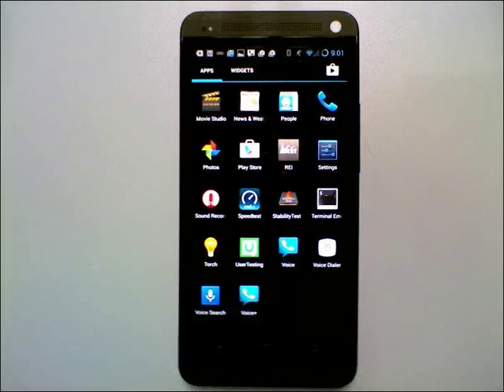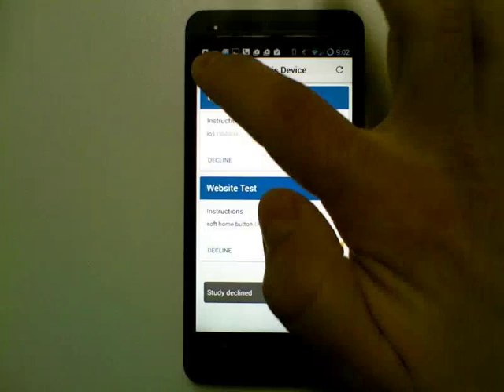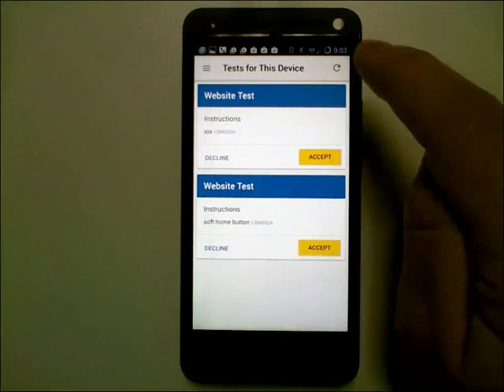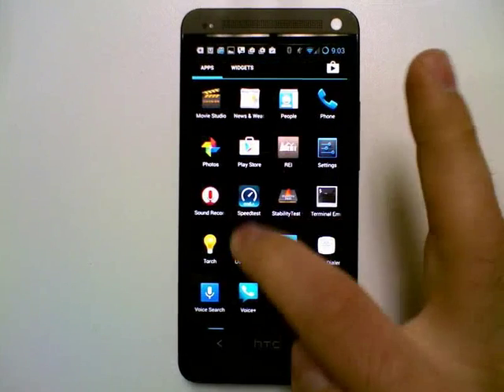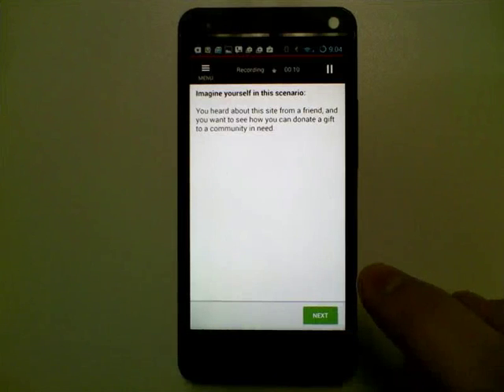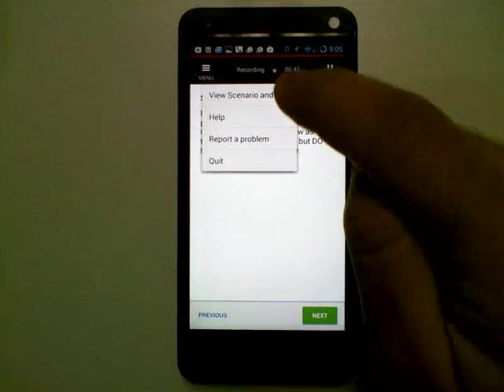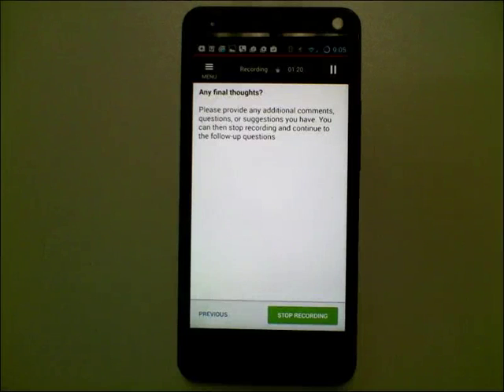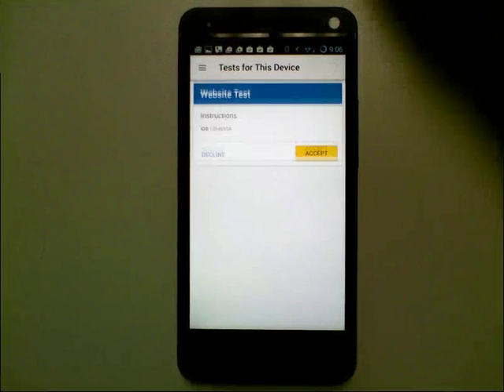UserTesting - Mobile Recorder - Android Soft Button Tutorial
Tips for using the Android Soft Button Mobile Recorder from UserTesting.